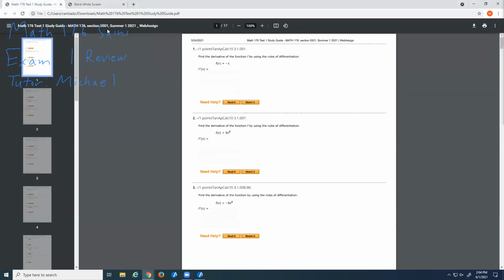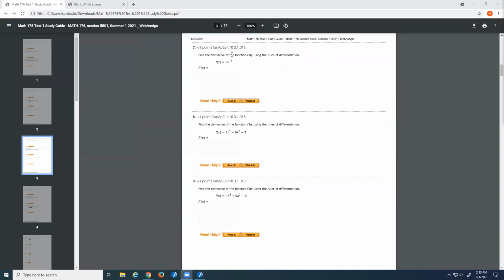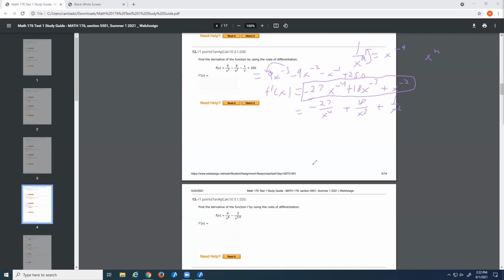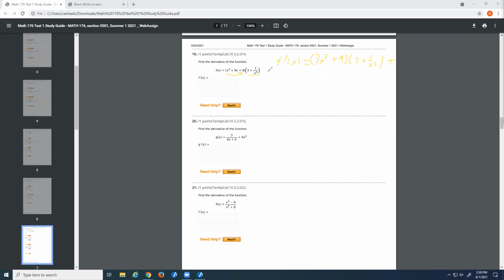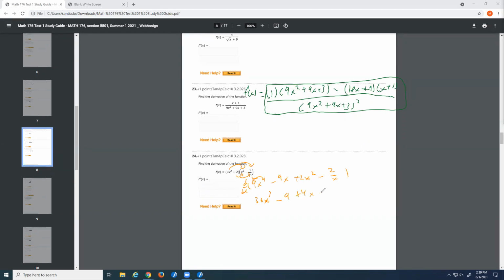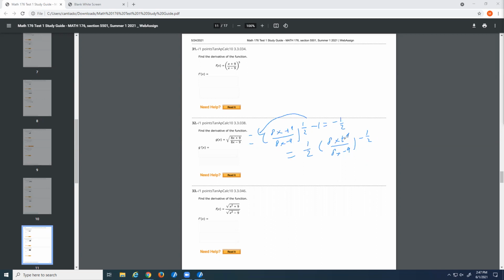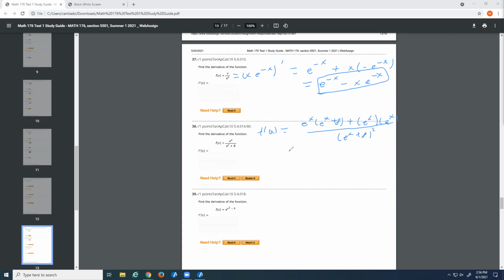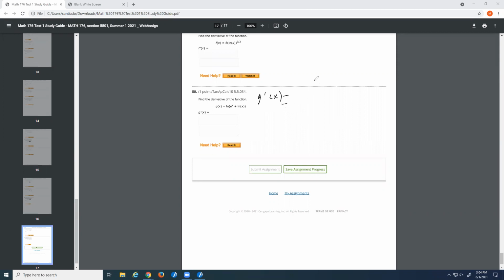UNR Math Center Review Session Math 176 Saini Exam 1